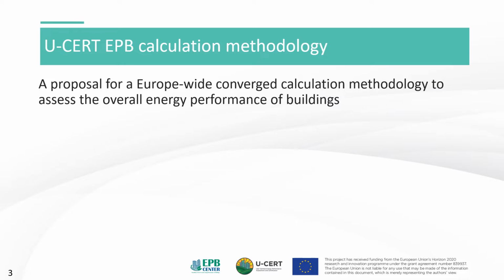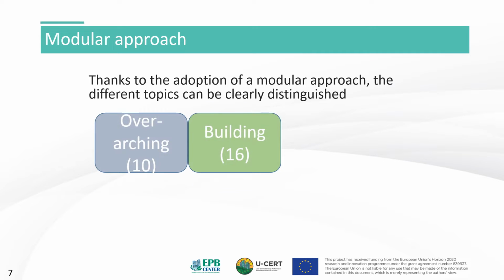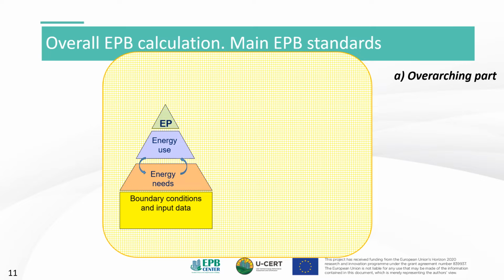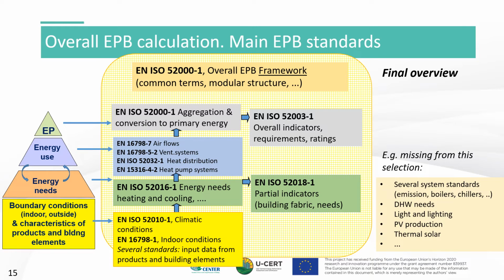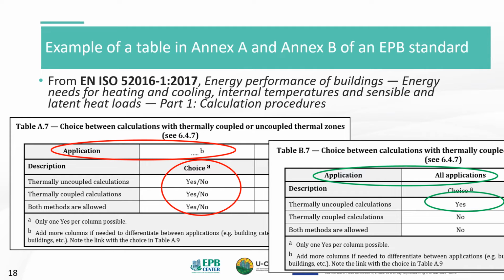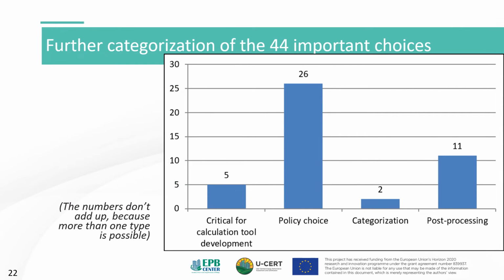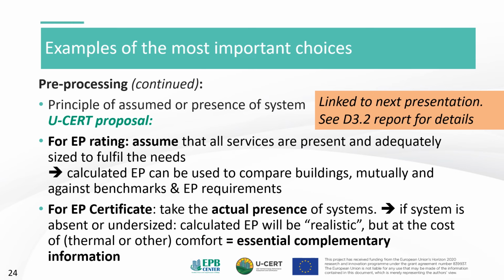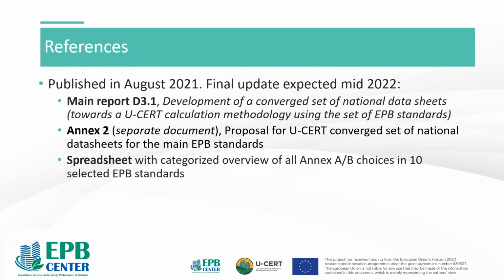U CERT EPB Center roadshow 2 Dick van Dijk